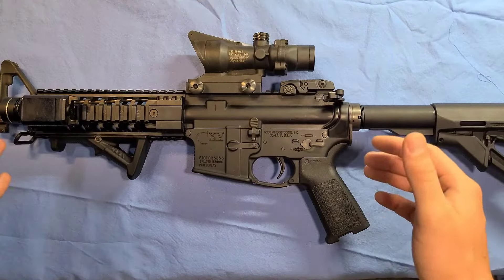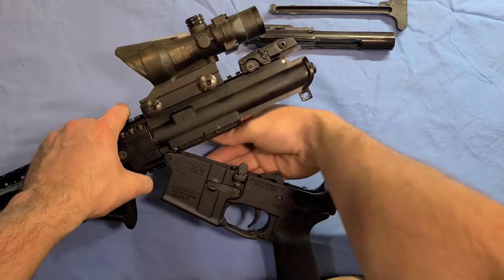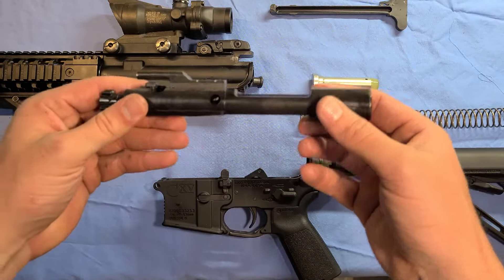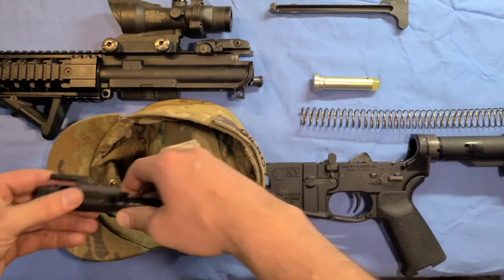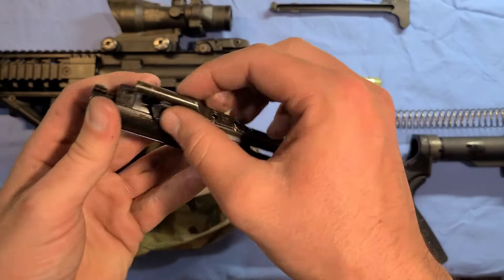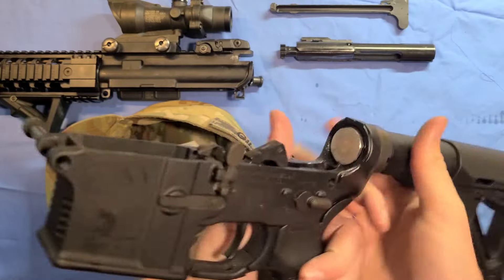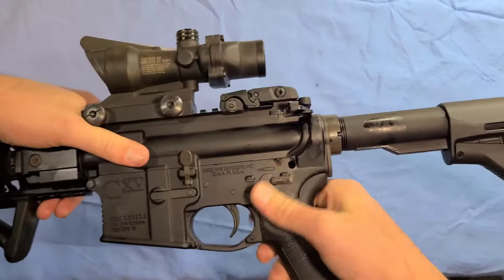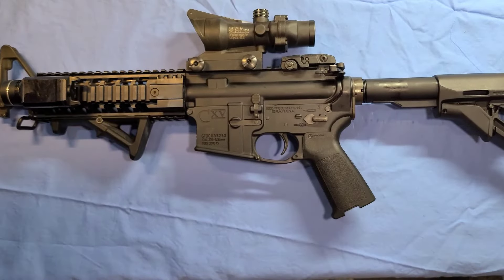Disassembly and Assembly of M4